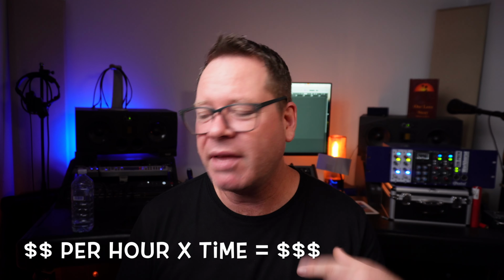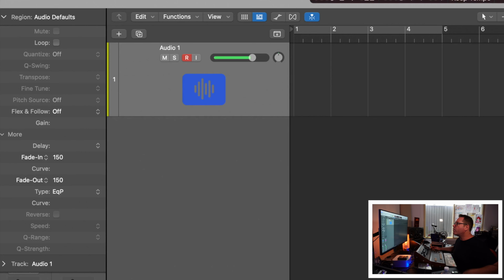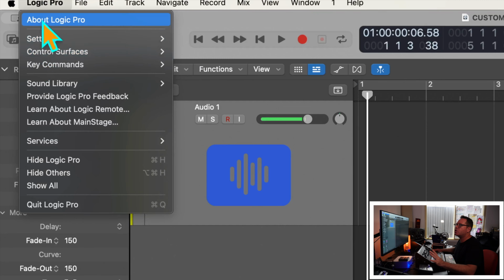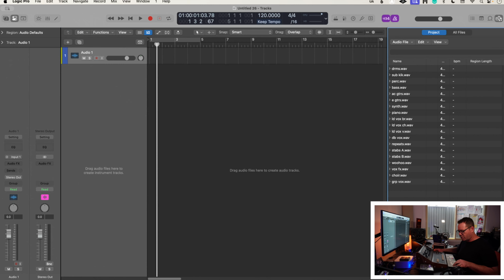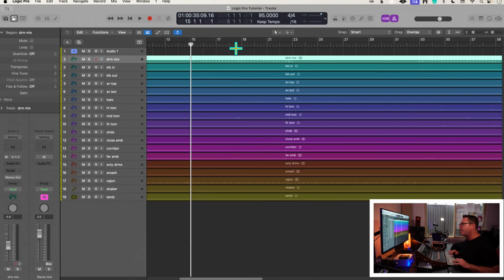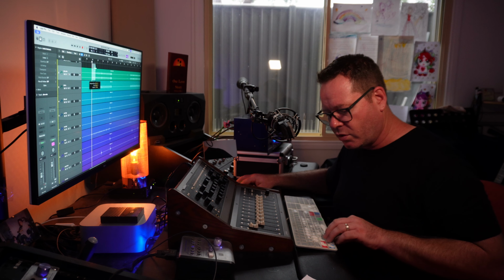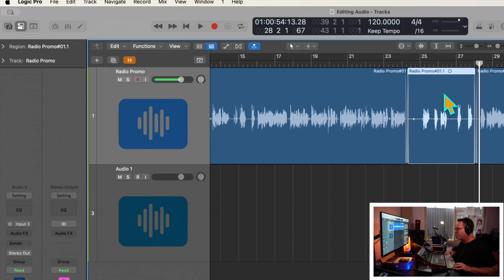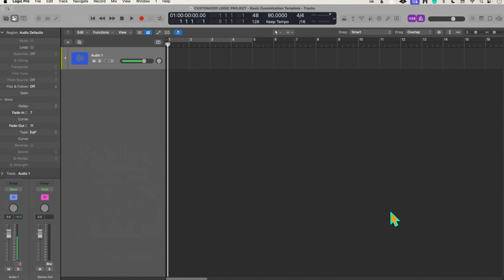MUST KNOW Logic Pro 11 Features that will SAVE YOU Time and Money!!!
Hi LEGENDS, the following tutorial covers CUSTOMIZATION of Logic Pro 11, favorite hidden features, and some really useful KEY COMMANDS!

00:00 - 01:11 Introduction
01:12 - 02:52 Automatic Fades
02:53 - 05:16 Customize Control Bar & Display
05:17 - 06:56 Track Header Components / Channel Strip Configuration
06:57 - 12:29 Awesome Key Commands
12:30 - 12:52 Save as Template
12:53 -13:34 Outro